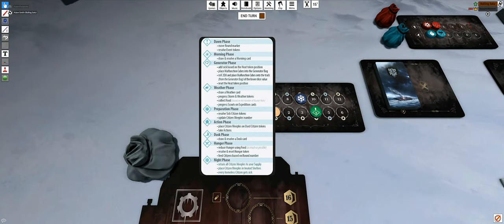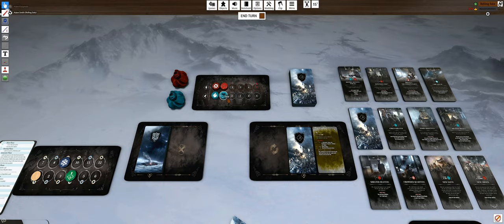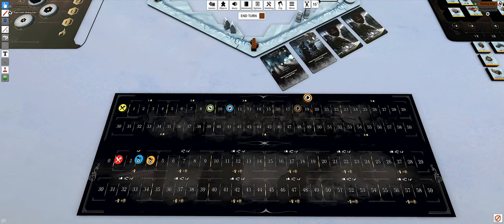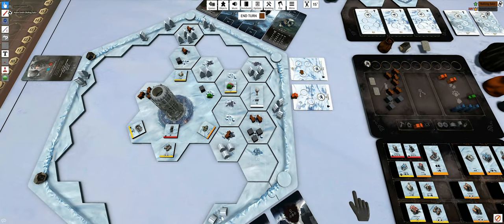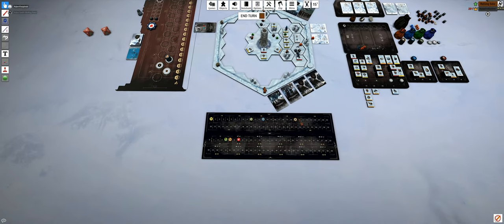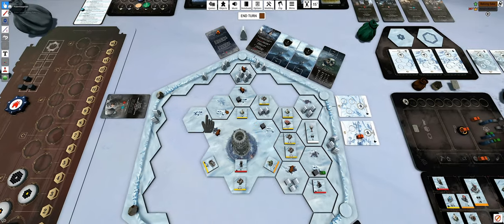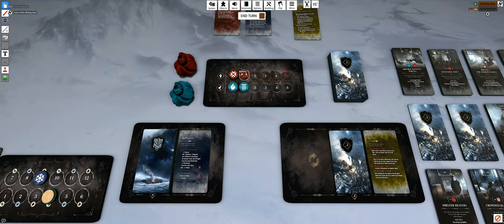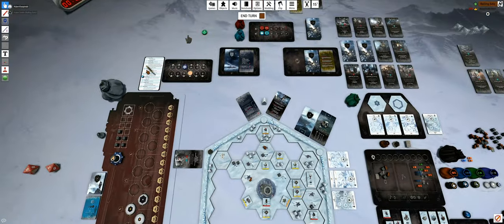Frostpunk: The Board Game | Kickstarter Preview | Solo Playthrough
Rollers! Join me for an in-depth solo playthrough of Frostpunk: The Board Game being published by Glass Cannon Unplugged. Joining me is the designer of the game himself, Adam Kwapiński. We'll playthrough one of the main scenarios from Frostpunk: The Board Game. Hope this helps you make an informed decision on the Kickstarter coming October 6th, 2020! Enjoy! ;D

Intro 0:00
Solo Gameplay 1:18
Final Thoughts / Conclusion  1:19:50
Rolling Solo Producers 1:27:27

"In Frostpunk: The Board Game, up to four players will take on the role of leaders of a small colony of survivors in a post-apocalyptic world that was hit by a severe ice age. Their duty is to effectively manage both its infrastructure and citizens. The core gameplay will be brutal, challenging, and complex, but easy to learn. The citizens won’t just be speechless pieces on the board. Society members will issue demands and react accordingly to the current mood, so every decision and action bears consequences.

The players will decide the fate of their people. Will you treat them like another resource? Are you going to be an inspiring builder, a fearless explorer, or a bright scientist? Is your rule going to be a sting of tyranny or an era of law and equality?

The game is based on a bestseller video game by 11bit studios, the creators of This War Of Mine. The original (digital) edition of Frostpunk is a highly successful strategy-survival-city-builder, a BAFTA-nominee that originally launched in 2018."